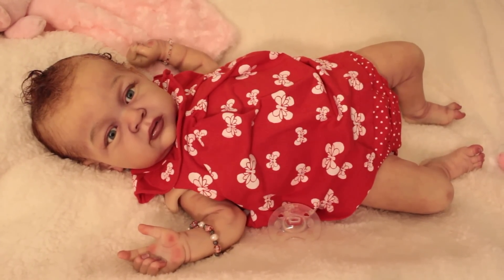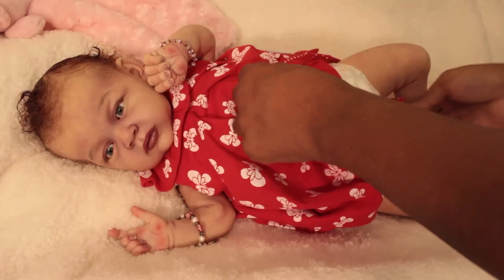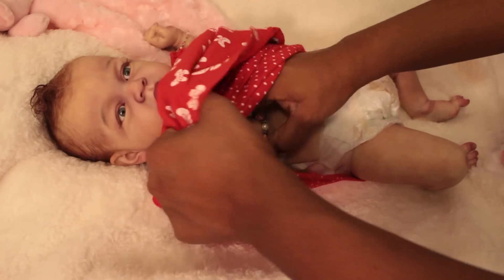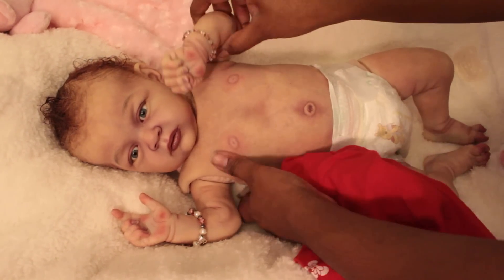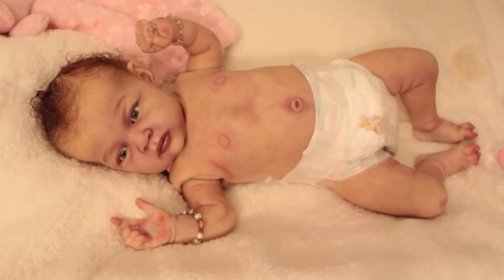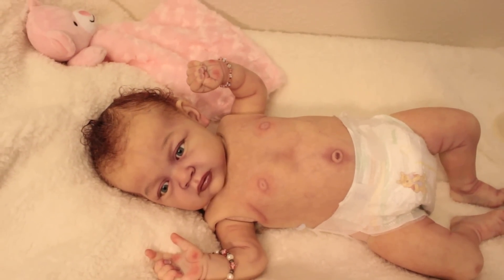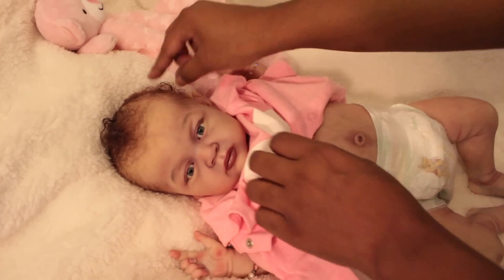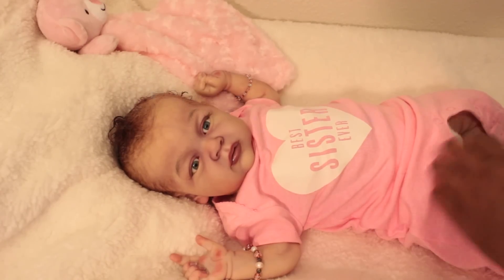Reborn baby Lilly (MaryAnn by Natali Blick) get dressed